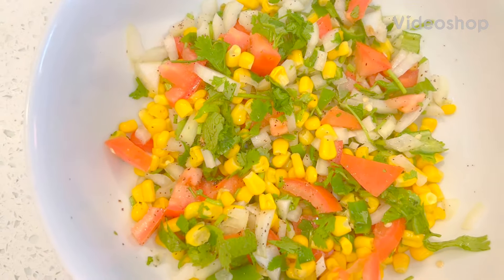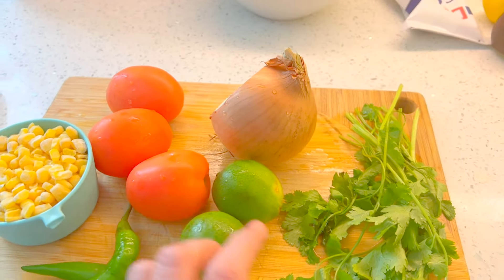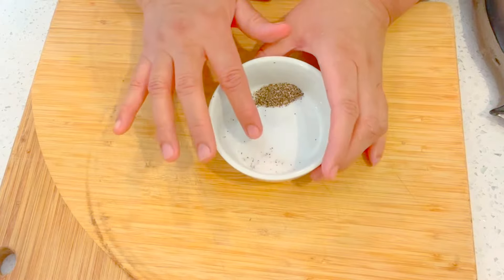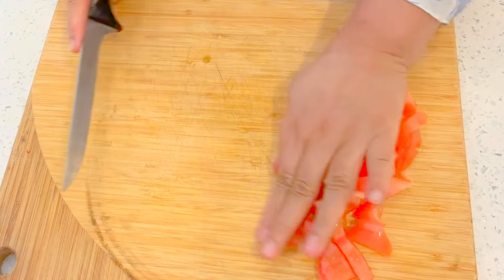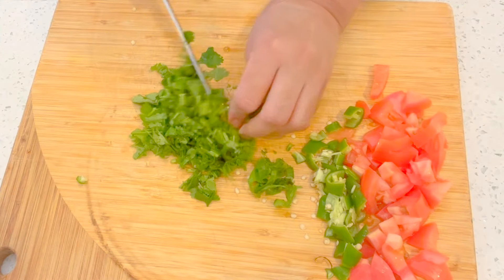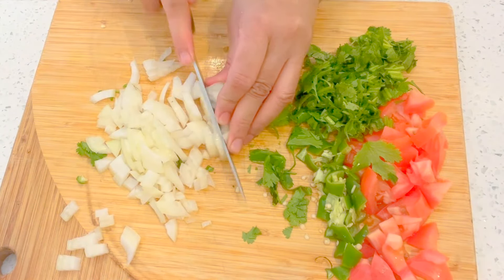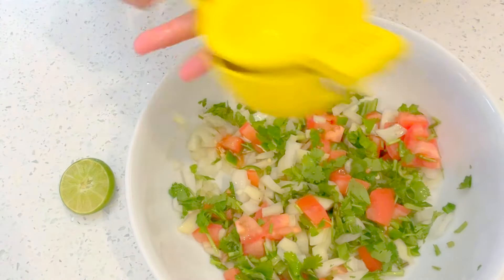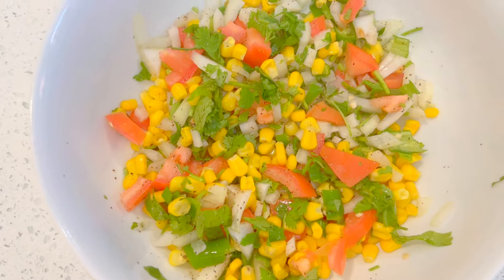Pico de gallo salad recipe in English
Healthy salad